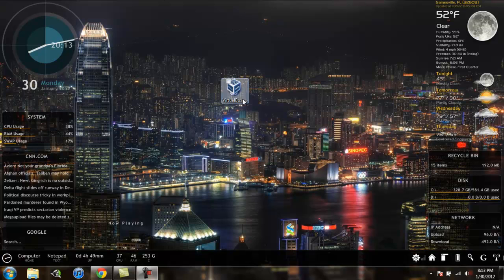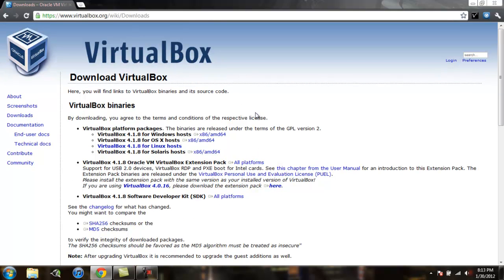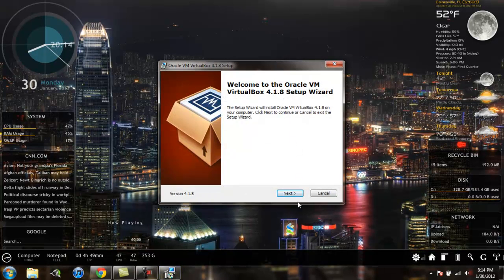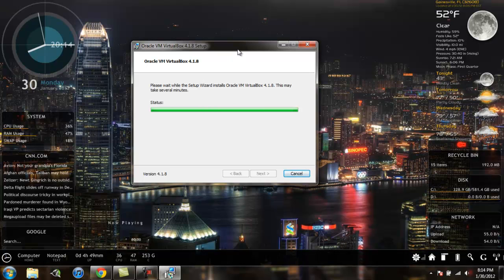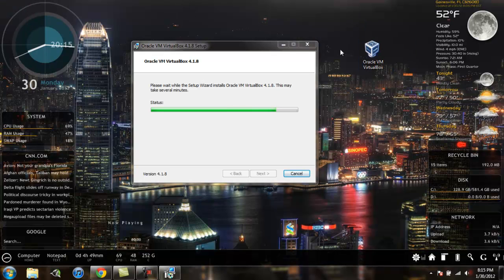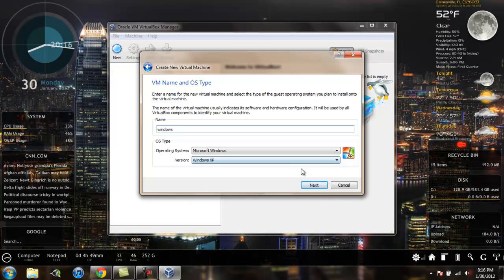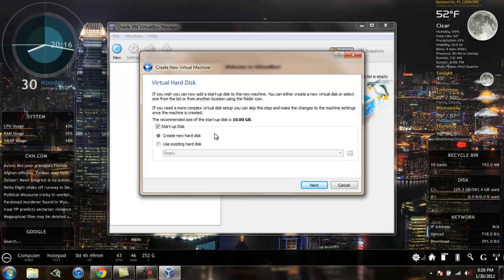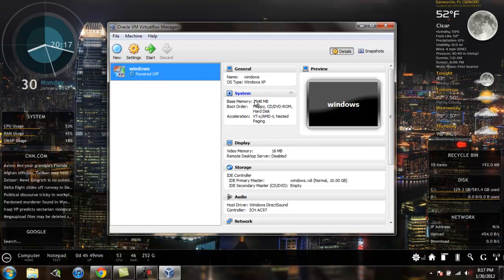VirtualBox Setup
VirtualBox setup for windows users.